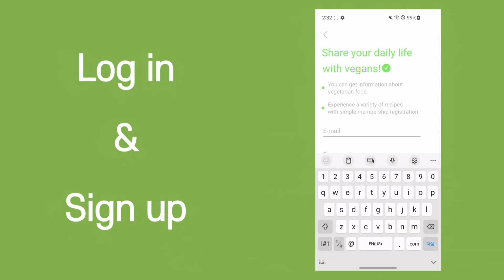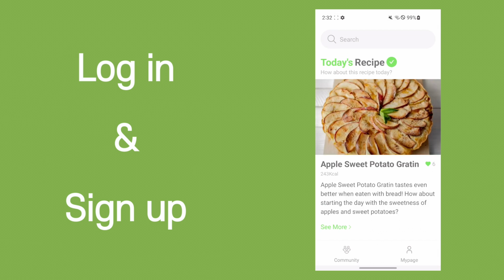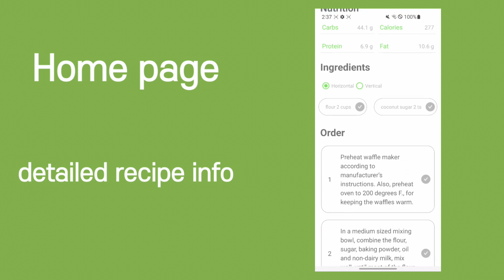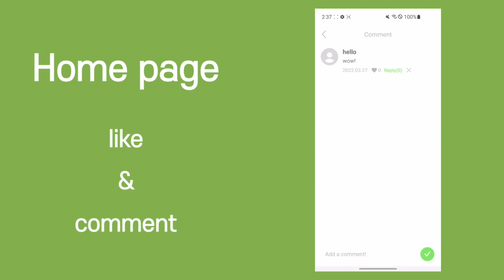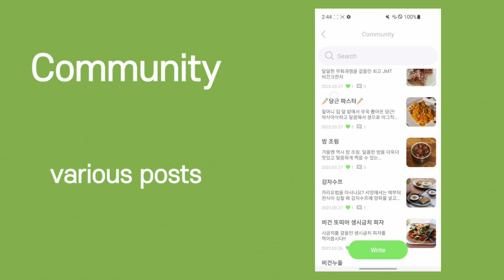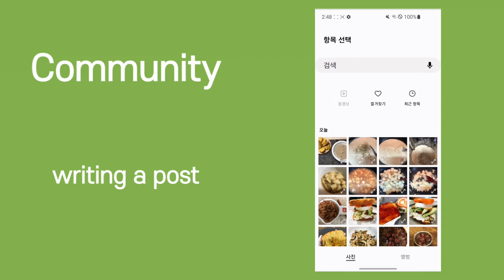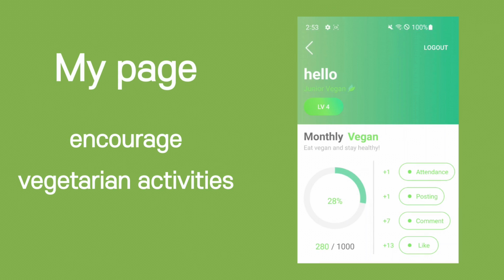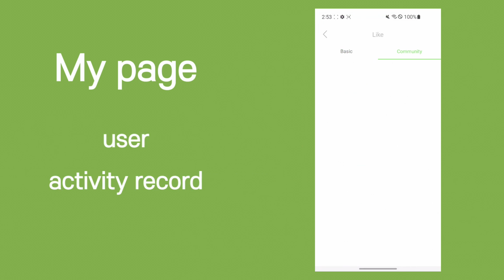VEGATHER - GDSC Solution Challenge 2022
[GDSC Solution Challenge 2022]

VEGATHER is a combination of ‘vegan’ and ‘gather’, and it has the meaning of gathering vegans. VEGATHER isn’t just an informational app to get vegetarian recipes, it’s a community of vegans.

Through VEGATHER, not only people who used to be vegetarians, but also people who have never been vegetarians can enjoy vegetarian food easily and simply.